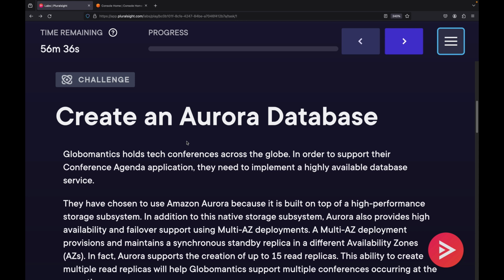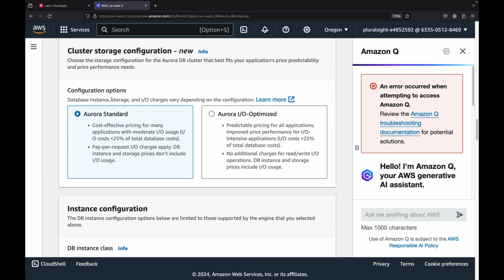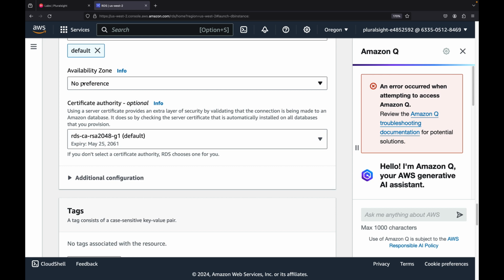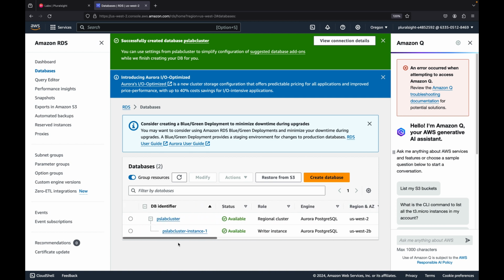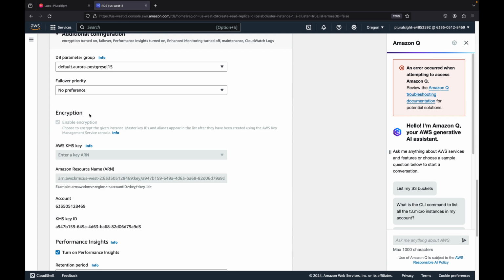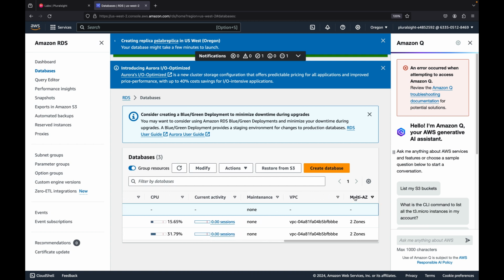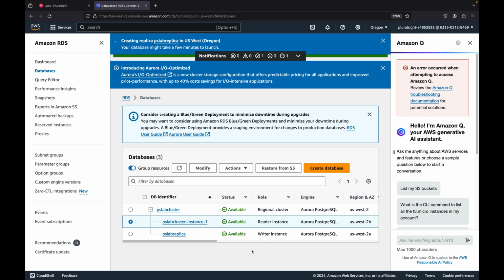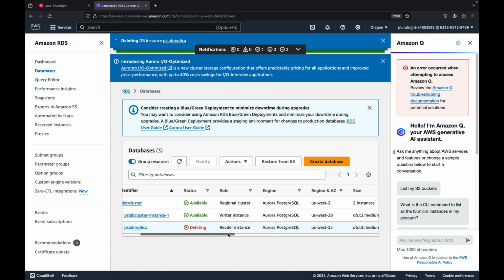AWS DEMO: Create and Configure Multi-AZ RDS Database on AWS